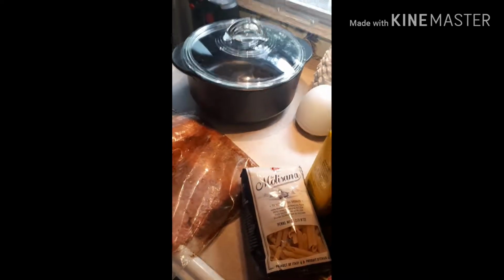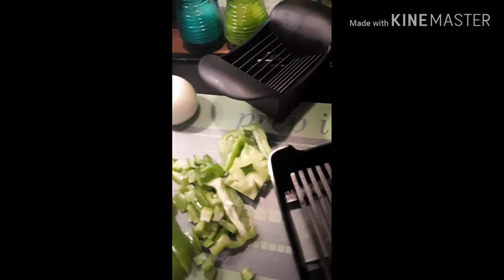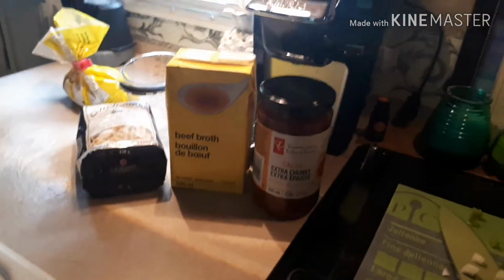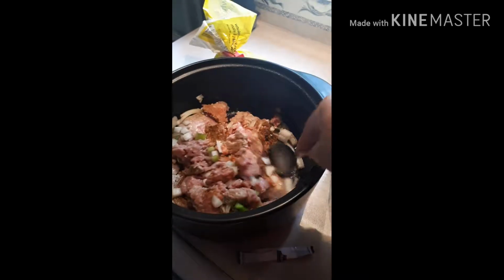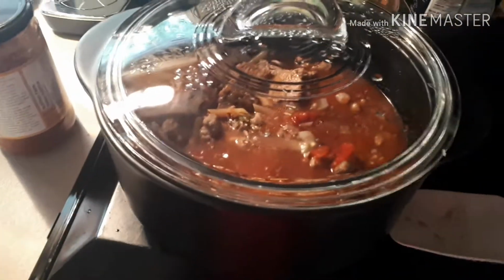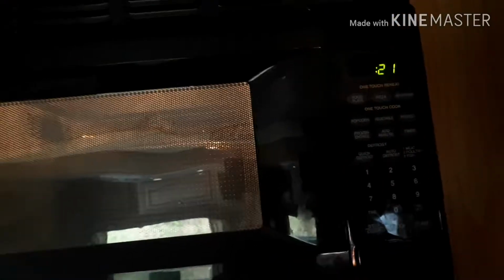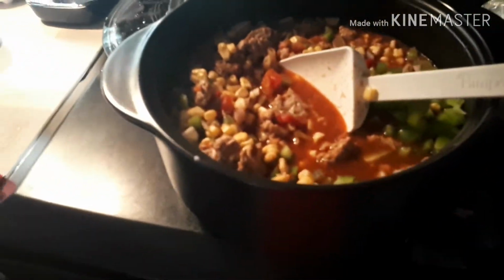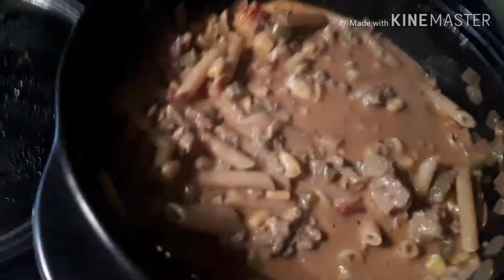Welcome to another edition of Dinner in a Dash, camping style. 🌲🛶🌲🌳⛺